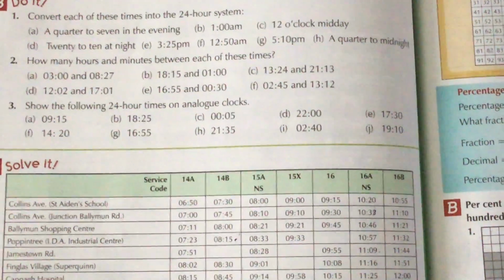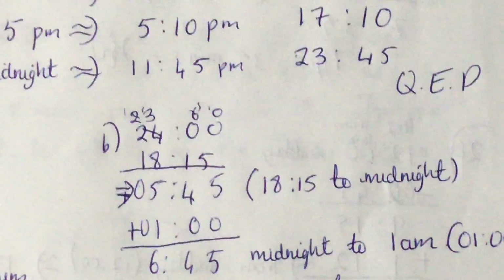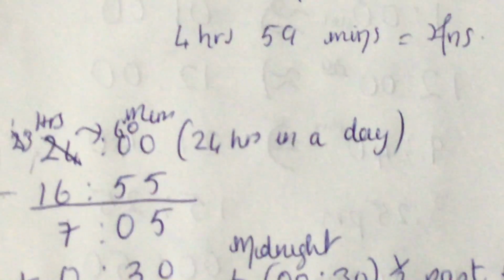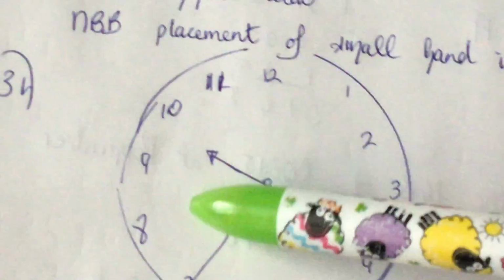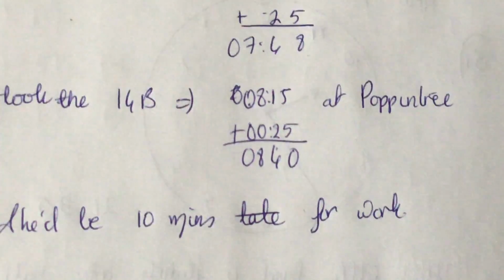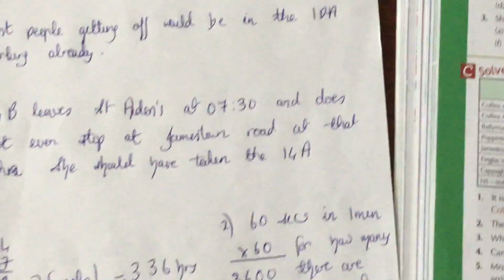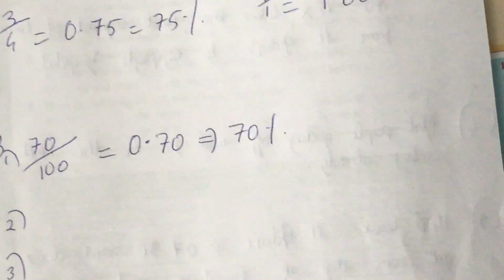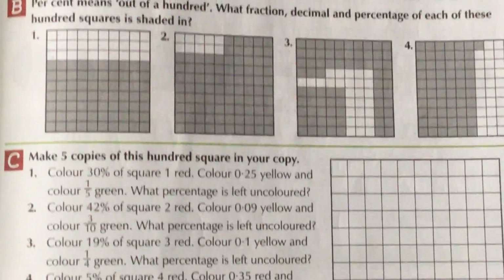25 January 2021